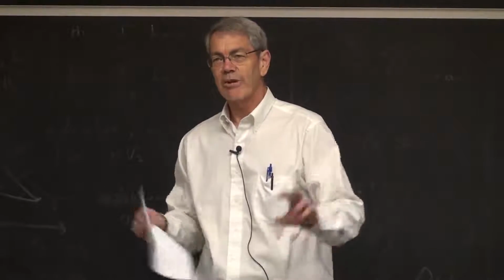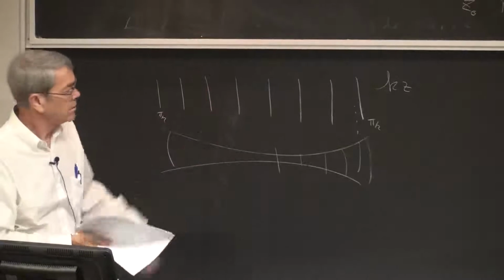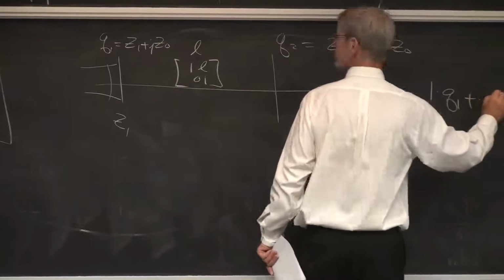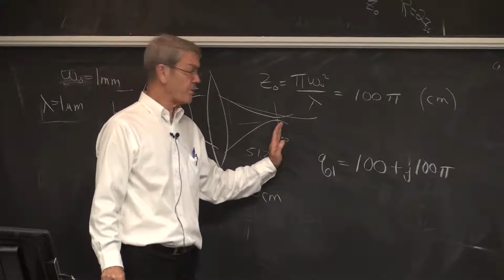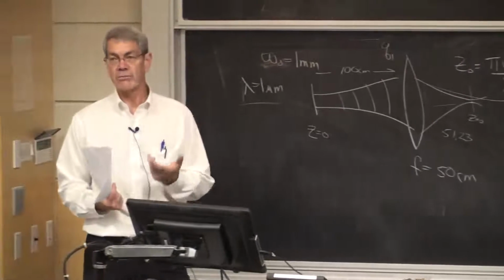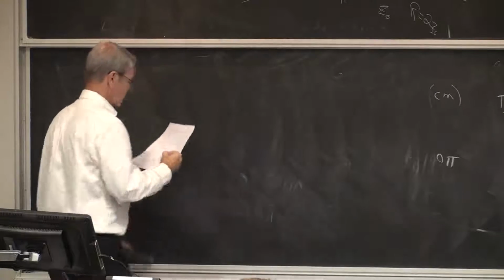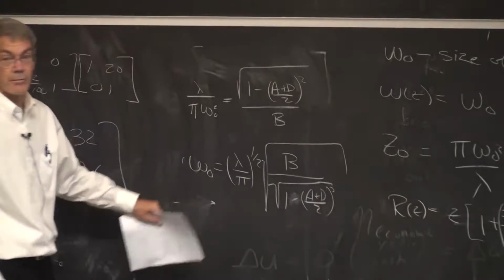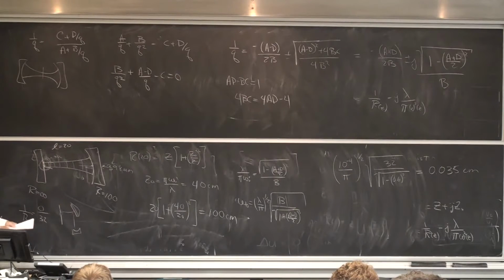Lasers & Optoelectronics Lecture 9: Gaussian Beam, Cavity Design (Cornell ECE4300 Fall 2016)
Here some numerical examples are first considered to show use of the Gaussian beam equation. Then the cavity design problem is discussed with some examples as well.